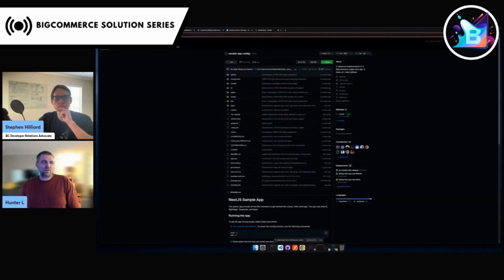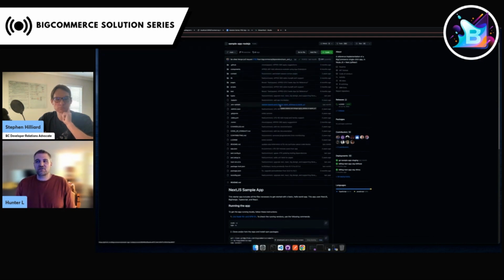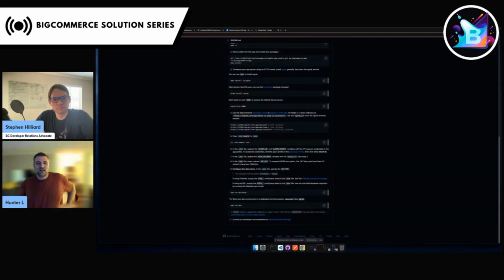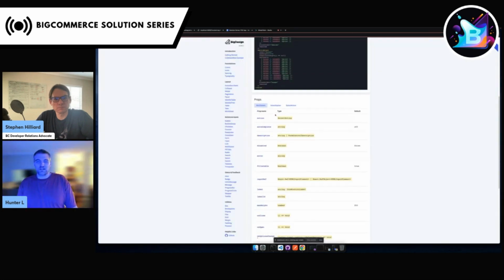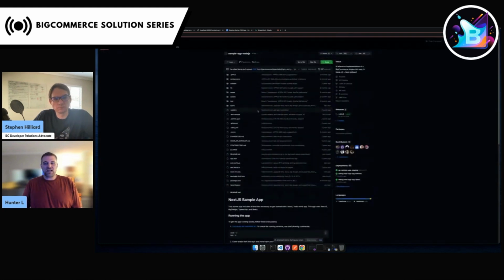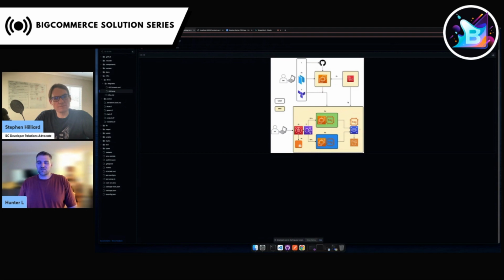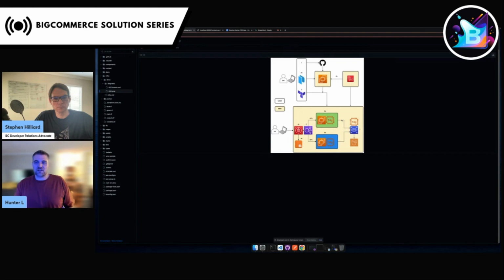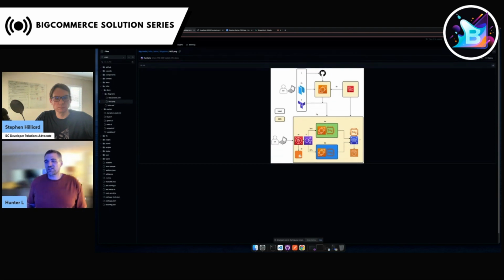Episode 4 | Tech Stack Choices with Hunter Leachman, Support Software Engineer @ BigCommerce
💥 Solution Series Episode 4! Tech Stack Choices with Hunter Leachman, Support Software Engineer @ BigCommerce

In today’s Solution Series, BigCommerce Developer Advocate, Stephen Hilliard, sat down with BigCommerce Support Software Engineer, Hunter Leachman, to discuss the importance of Tech Stack Choices!

They talk about:
🚀 What Hunter's team built during a company hackathon
🚀 The importance of tech stack choices during a hackathon (and always!)
🚀 The benefits of working with Next.js
🚀 BigCommerce's Next.js sample app
🚀 Guiding the development journey & developer decisions